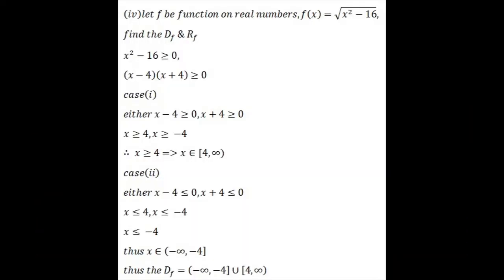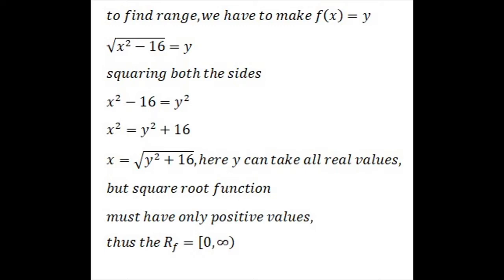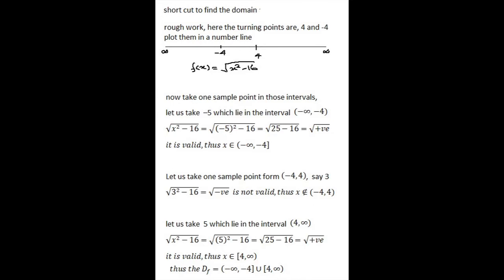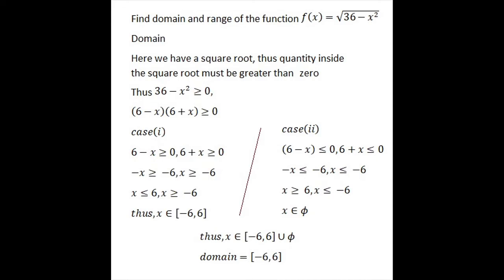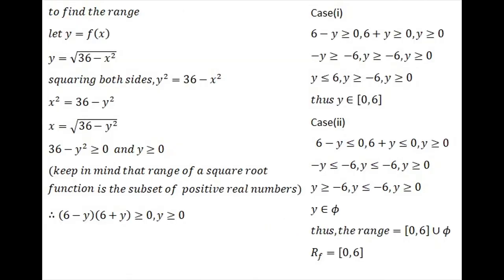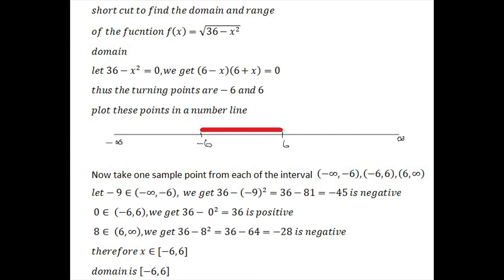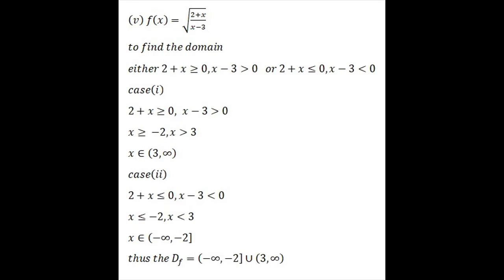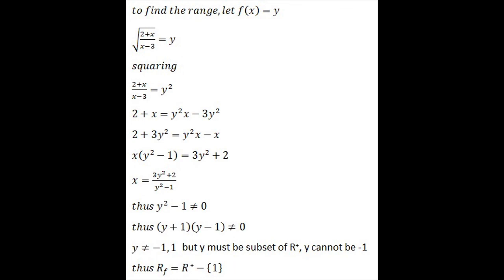rel, func-2(domain and range of square root funciton)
this video is suitable for 11th and 12th students who opt for mathematics